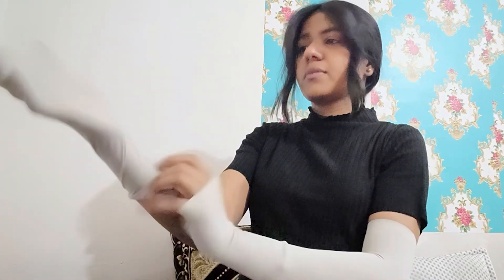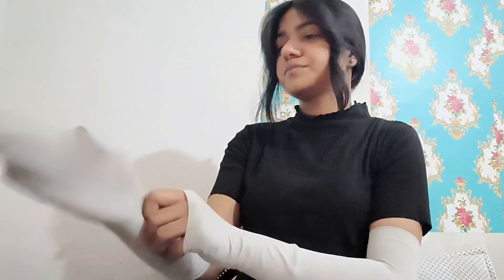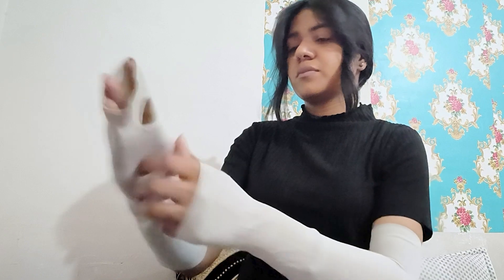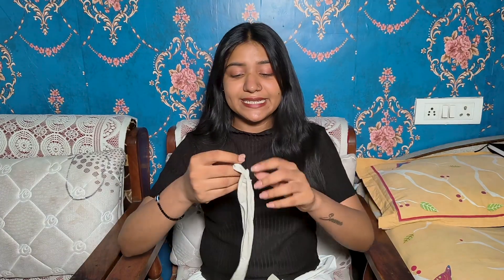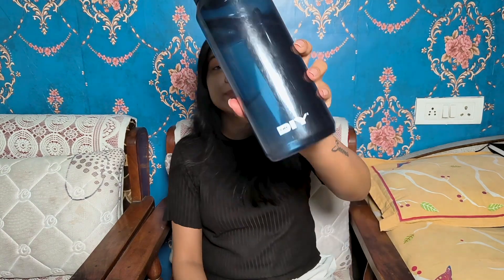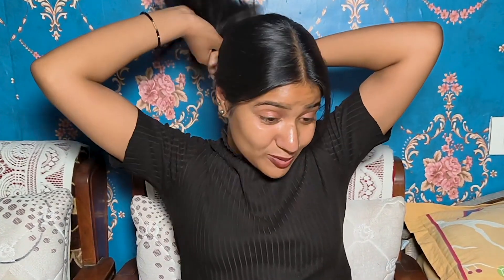Don't Miss Out! Top Summer Essentials You Need ASAP! Nikisticife| Nikita Sharma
Prepare to conquer the sun while keeping your skin safe and glowing with our ultimate guide to sun protection essentials! 🌞☂️ we've handpicked the must-have items to shield you from harmful UV rays and prevent sunburns and tans. Discover our top picks for lightweight clothing, broad-spectrum sunscreens, and UV-protective accessories that will keep you cool and confident all season long. Stay ahead of the rays and join us as we unveil the secrets to sun-savvy summer style.

1. Dr. Sheth's Mineral Sunscreen SPF 50 PA+++ | Water Proof Sunscreen | No White Cast | Quick-absorbing | Ultra Lightweight & Non-sticky | 25% Zinc Oxide | for All Skin Types | for Women & Men | 50g

2. HIRE Large Hair Clutcher Claw Clips for Girls Women, 3.5 Inch Style Shape Big Hair Clutch with Strong Spring, Matte Hair Styling Accessories for Women Girls (Pack of 3 in Random Colors) (A)

3. CASPIAN /// Rise Stainless Steel Sipper Water Bottle (Blue, 1 Litre, Set of 1)| Leak Proof Thunder for Fridge Home Office Travel School Kids Boys Girls Adults Sports Gym Yoga

4. Fine Threads Women's Cotton Printed Summer Coat with 2 Front Side Pockets for Sun Protection & Dust Pollution (Design2-M)

5. Boldfit Arm Sleeves for Men & Women UV Protection Hand Sleeves With Thumb for Boys & Girls Sun Protection Sleeves for Men Arm Sleeves for Women for Running, Hand Cover for Bike Riding Nylon Black 1set

6. CONTRAST LIVING Reshimin Small Face Scarves,Cotton Printed Scarves for all session for ladies, Girls Cotton printed Scarf, 100x100 Cm Square Size,100% Cotton trendy Scarf for Girls

New Day by Jay Someday